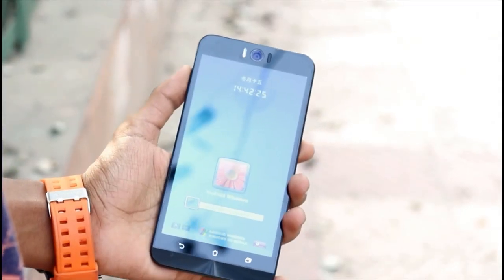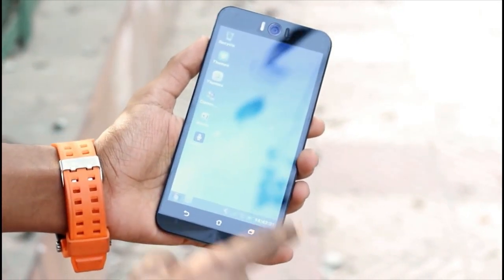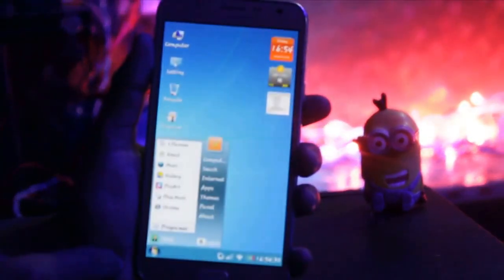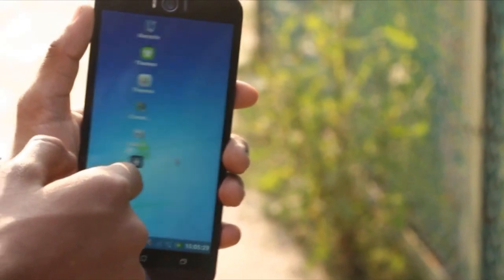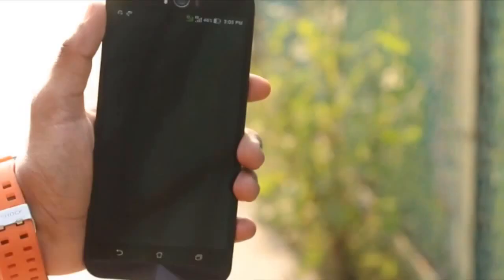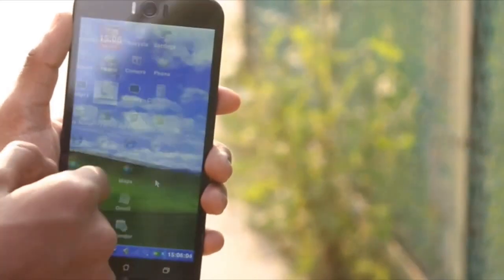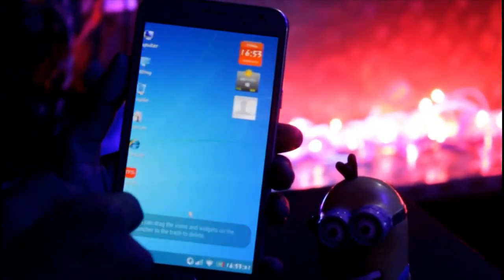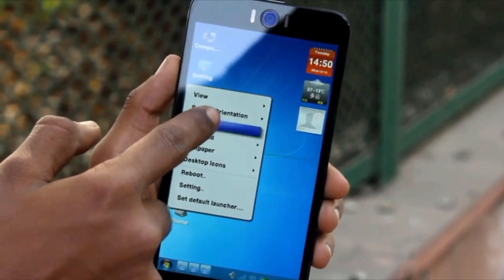TURN YOUR SMART PHONE INTO WINDOWS | LIFE HACK| ANDROID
In this video i will show you how to download download paid games for free

Kear dyn SMART PHONE Into WINDOWS
دورك الهواتف الذكية في ويندوز
将您的智能手机导入WINDOWS
將您的智能手機導入WINDOWS
SCHALTEN SIE IHREN SMART PHONE IN WINDOWS
ENCIENDA SU TELÉFONO INTELIGENTE EN WINDOWS

new tech video
some famous tech youtuber
technical guruji
sharma ji technical
jay kapoor
gaget to use
unbox therapy
carry minati
nazar battu
being indian
funk you
bb ki vines
tech hindi
mrwhosetheboss
live count
best tech ever